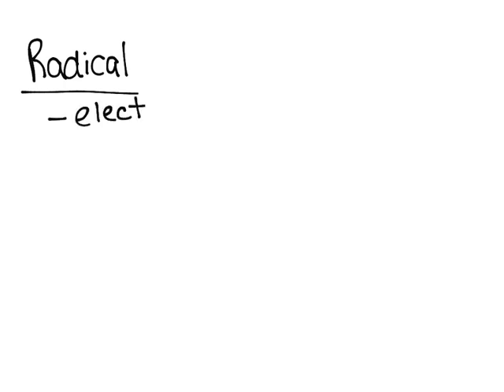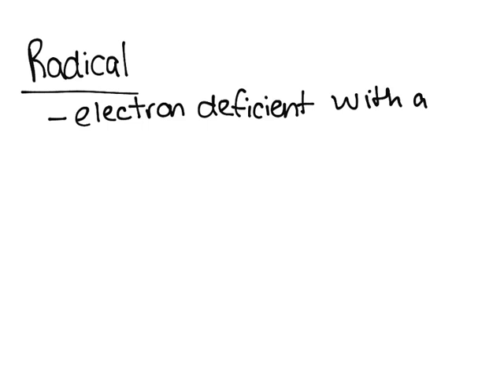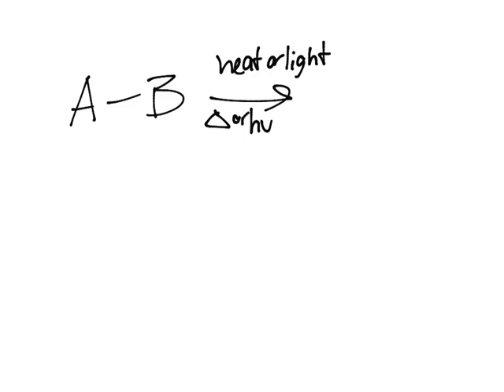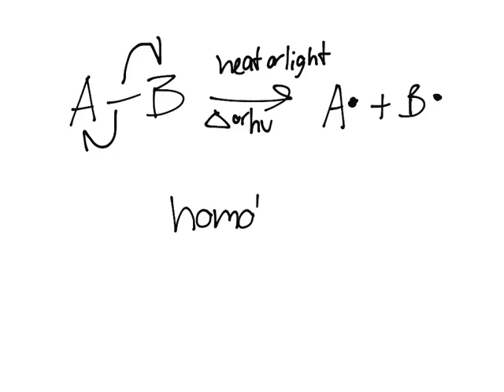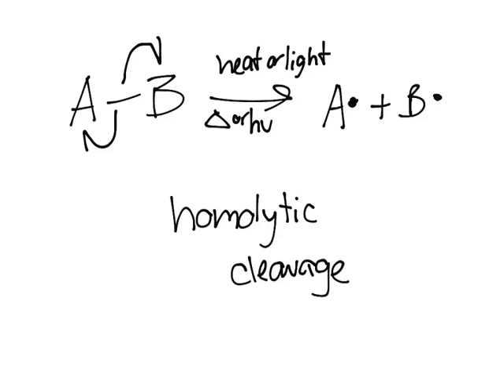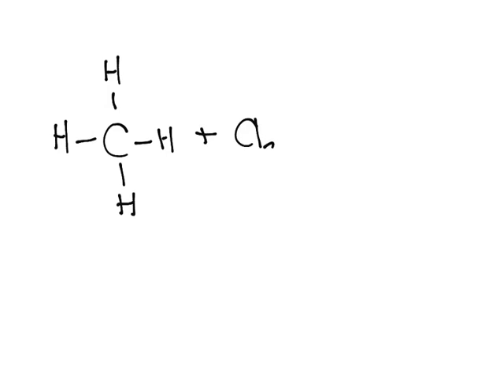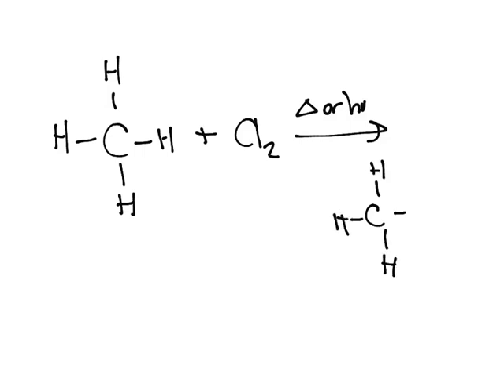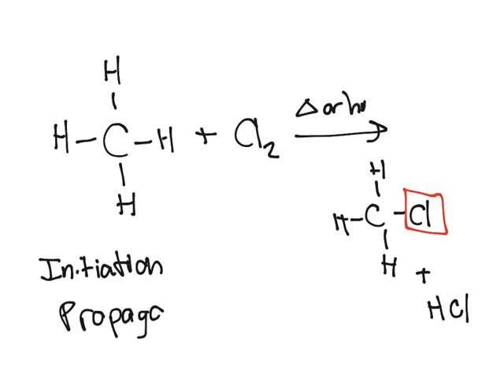Free Radicals and Halogenation Overview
This video discusses what free radicals are and gives an overview to free radical halogenation